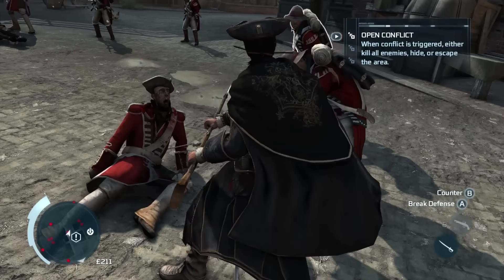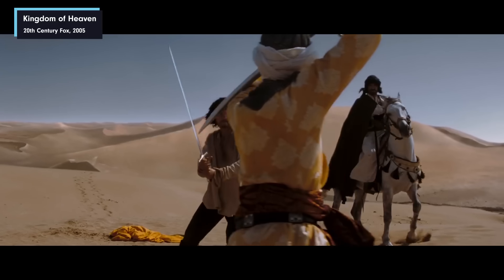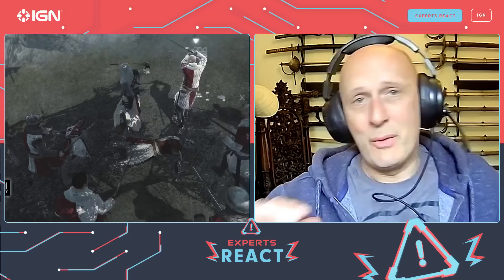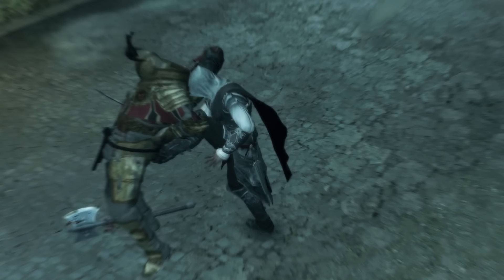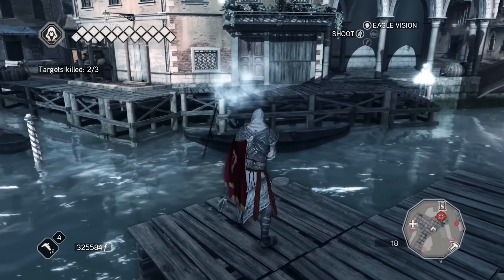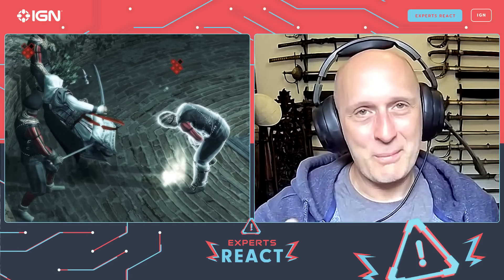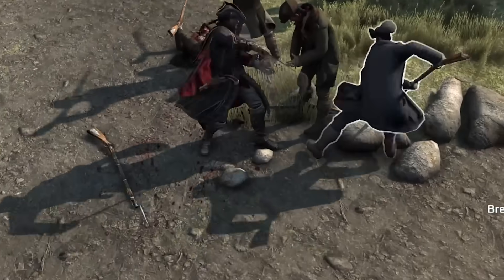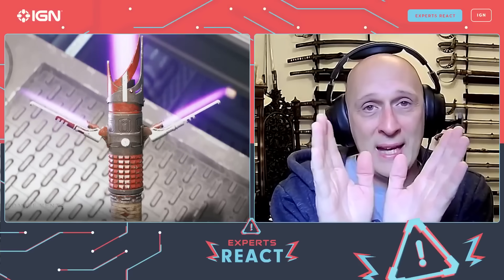Sword Expert Reacts to Assassin's Creed 1, 2 & 3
Watch a sword expert react to the Assassin's Creed games! With Assassins Creed Mirage soon to be released, we asked sword expert, Matt Easton of Schola Gladiatoria, to react to Assassins Creed combat and Assassins Creed weapons found in the mainline Assassin's Creed trilogy! Weapons expert Matt Easton offers his critiques, and insights into the fighting abilities and sword fights featuring Altair, Ezio, and Connor. Watch as Matt judges the AC1 Hidden Blade, the AC2 Hidden Gun, the deadly AC3 Tomahawk, and more!

00:00 - Intro
00:26 - Hidden Blade (Assassin's Creed)
01:20 - Combat Training (Assassin's Creed)
02:48 - Crusader Fight (Assassin's Creed)
04:14 - Heavily Armored Knight (Assassin's Creed 2)
04:49 - Hidden Gun (Assassin's Creed 2)
06:29 - Combat Disarm (Assassin's Creed 2)
07:08 - Musket Combat Assassin's Creed 3
08:36 - Tomahawk Fight (Assassin's Creed 3)
10:17 - Final Thoughts